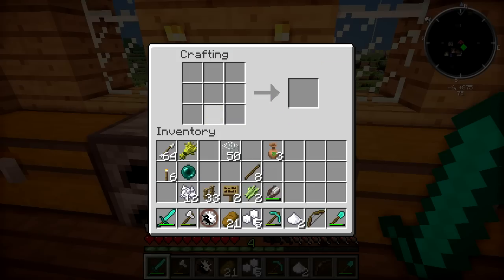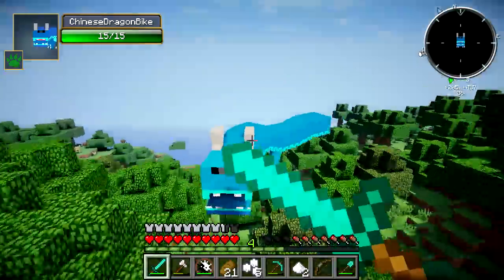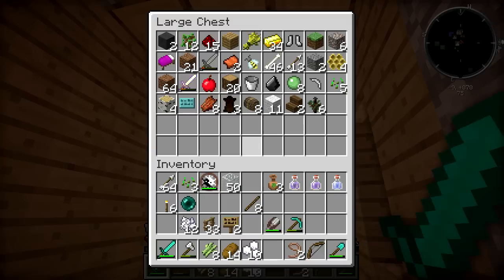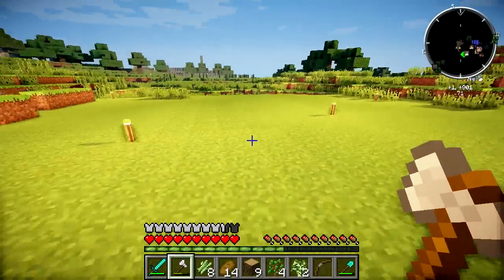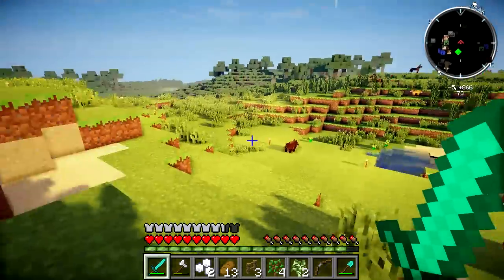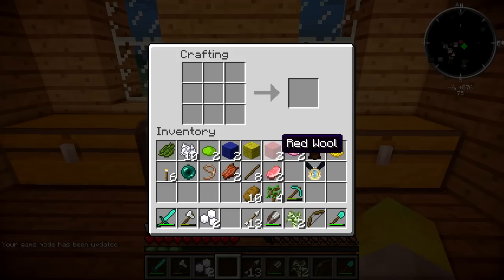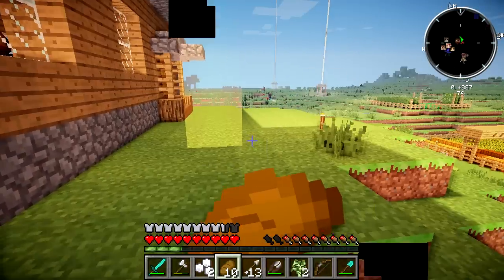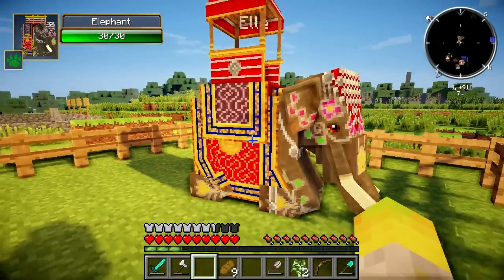ELLE THE ELEPHANT! | Beancraft S2 Ep. 18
Outro Song!:
Tall Ships - Best Ever (Draper Remix)